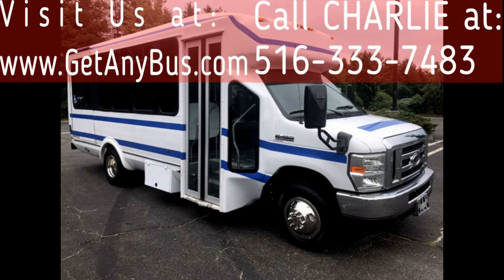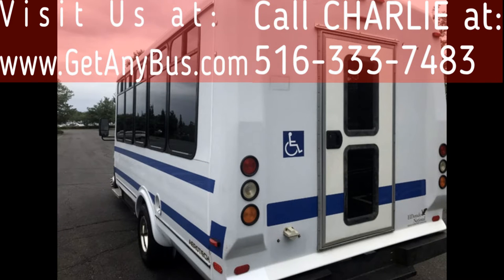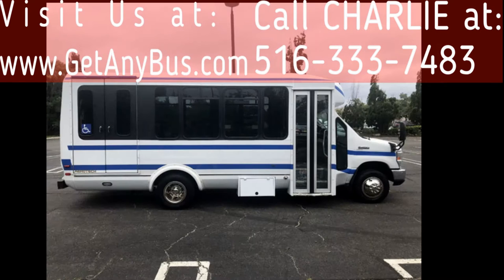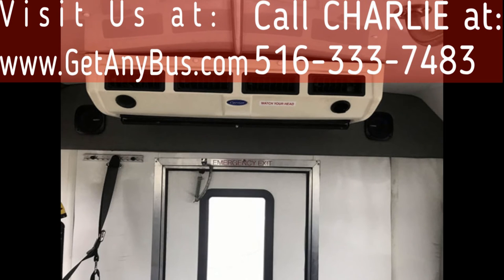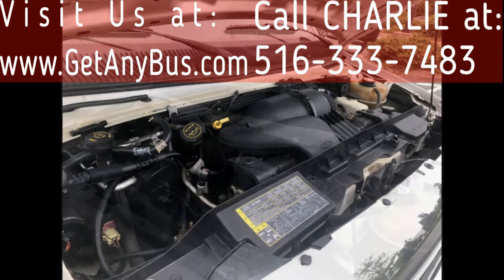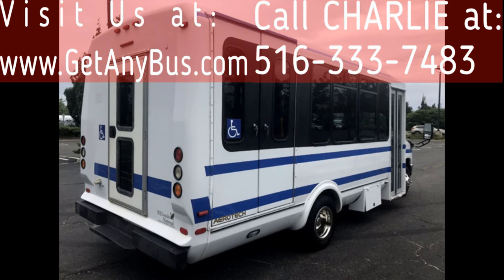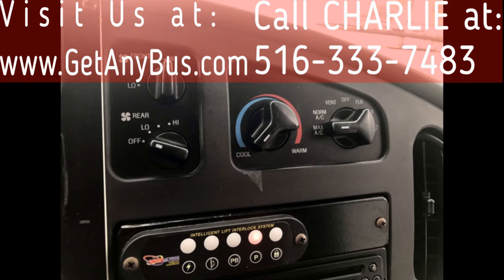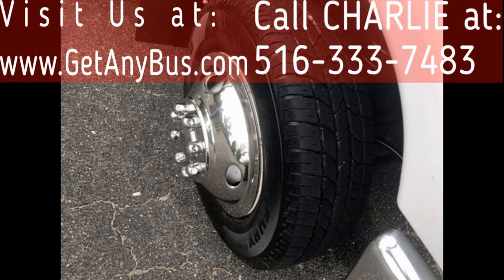Outstanding used buses for sale | 2008 Ford E450 ElDorado Non-CDL Wheelchair Shuttle Bus for sale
Outstanding used buses for sale 2008 Ford E450 ElDorado Non-CDL Wheelchair Shuttle Bus
For Church Adult Medical Transport Handicapped
VIN #: 1FD4E45S48DA65132
Stock #: A4930
Condition:Used Clear Title
Engine:6.8L V10 Triton
Transmission:5 Spd Automatic
Mileage:65,010
Drivetrain:Rear Wheel Drive
Exterior Color:White
Warranty:Service Contract Available
Vehicle Overview
FORD E-450 ELDORADO WHEELCHAIR SHUTTLE BUS WITH ONLY 65K MILES!

MAJOR VEHICLE EXCHANGE HAS OVER 45 RECONDITIONED Outstanding used buses for sale READY FOR DELIVERY.

EXTREMELY LOW MILEAGE FORD TRITON 6.8 V-10 ENGINE & AUTOMATIC TRANSMISSION WITH OVERDRIVE.

 WHEELCHAIR LIFT EQUIPPED SHUTTLE BUS WITH SEATING FOR UP TO 14 PASSENGERS AND UP TO 2 WHEELCHAIRS AND DRIVER.

IDEAL FOR ADULT TRANSPORTATION, SENIOR TRANSPORT, RETIREMENT HOMES, ADULT DAYCARE, CHURCH, SHUTTLE BUSINESS, WORKER TRANSPORT, SCHOOL OR CAMP USE.

HIGH CAPACITY FRONT & REAR AIR CONDITIONING AND HEAT - ELECTRIC DOOR - VINYL SEATING WITH SEAT BELTS  - ELECTRIC WHEELCHAIR LIFT - AM/FM/CD RADIO - ANTI-LOCK BRAKES.

Major Vehicle Exchange presents this 2008 Ford ElDorado fiberglass body E-450 with 14 seats and up to 2 wheelchair positions plus driver shuttle bus with just 65,000 miles! Equipped with an extremely low mileage rugged and dependable Triton 6.8L V-10 engine which delivers superb performance and power under load. This engine is known for it's low maintenance and reliability. The bus is in great condition and has been thoroughly reconditioned, detailed cosmetically and road tested. This bus is very clean, fully equipped and is ready for use. It's seating arrangement is perfect for Tours, Charters, Shuttle Service, Church, Senior and Adult Daycare, Retirement Homes, Handicapped Mobility, Schools and much more. Fully inspected and ready for immediate delivery. Clear title on hand.

The automatic transmission shifts smoothly, and the drive train feels like new. All mechanical functions are in excellent working condition and all fluids have been checked and changed as needed. Comfortable accommodations for all passengers, including  ice-cold front and rear air conditioning and a rear heating unit for the colder months. The tires are in excellent condition. The exterior is in very good condition for it's year and mileage and was retouched for an excellent appearance. The interior looks fresh and clean and is very comfortable. Fully maintained by the original owner. Safety equipment is located throughout the bus includes seatbelts for all passengers.